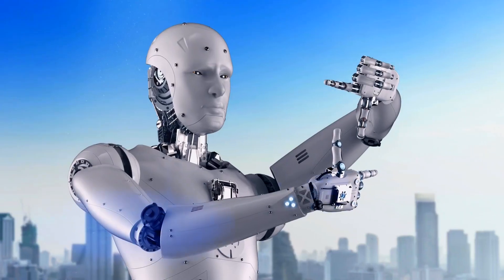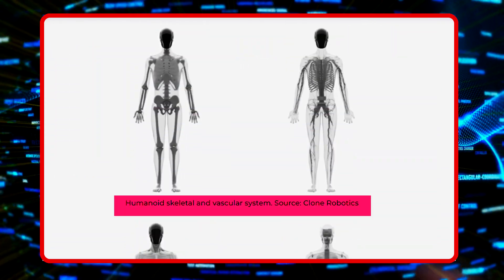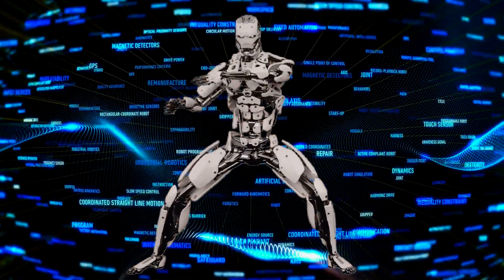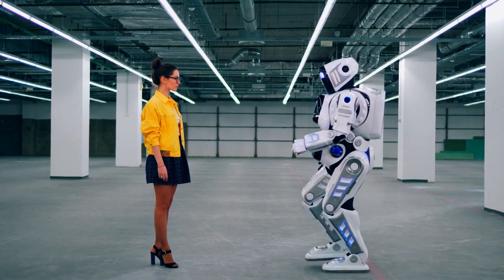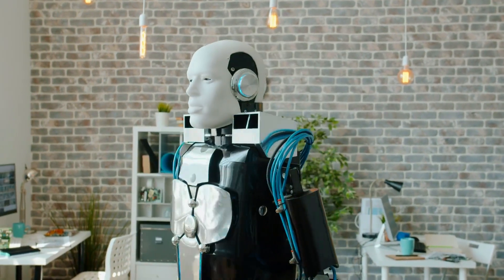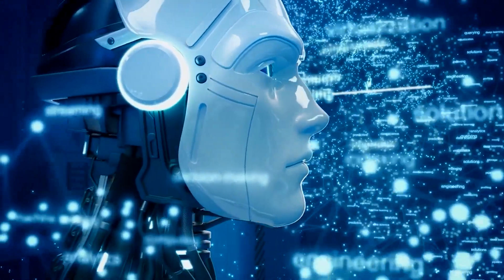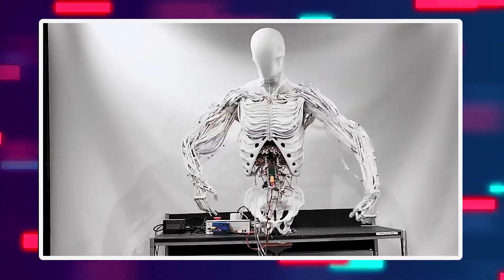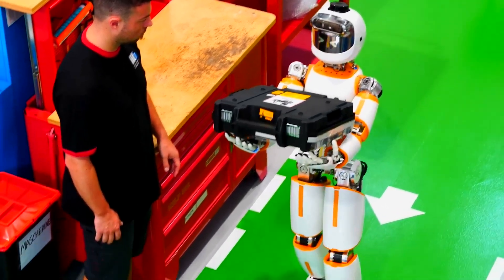World's First Water-Powered Biomimetic AI Humanoid Robot Stuns World with Its Human like Features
Is this the future of AI? Meet Clone Alpha, the first-ever water-powered biomimetic AI humanoid robot that's leaving the world in awe! Combining synthetic organs, artificial muscles, and myofiber technology, this humanlike robot pushes the boundaries of biomimetic design and advanced robotics.

In this episode of Sci&Tek, we dive into the latest AI updates and explore how Clone Robotics is redefining the future of AI with this lifelike robot. From groundbreaking robotics innovation to the role of humanoid AI in reshaping the robotics industry, this creation is nothing short of revolutionary.

Discover how this AI humanoid uses cutting-edge advanced AI technology to mimic human movements and emotions, powered entirely by water! Whether you're passionate about robotic muscles, smart robots, or the future of robotics, this humanoid innovation is a game-changer.